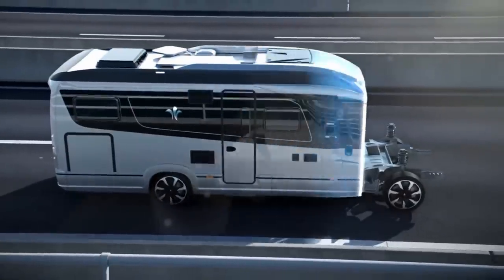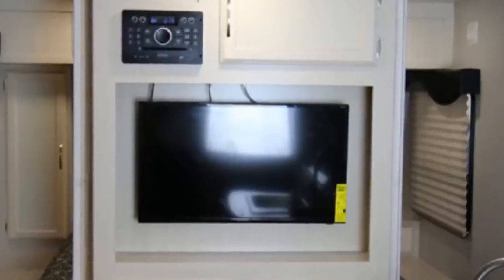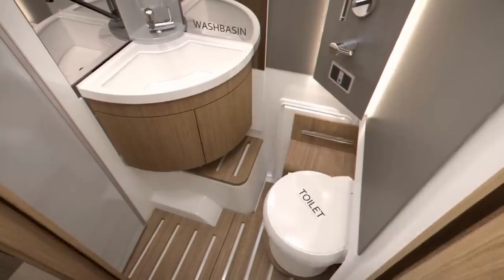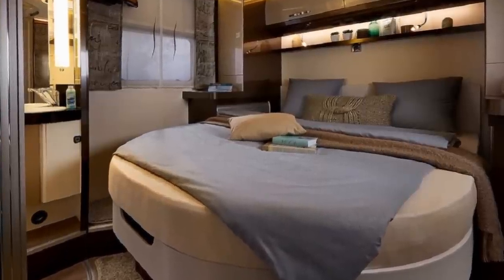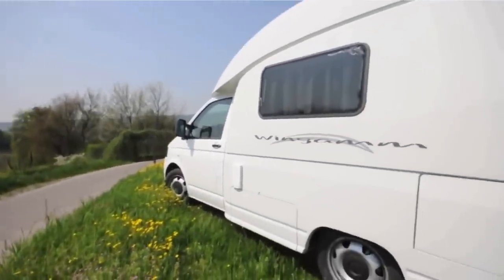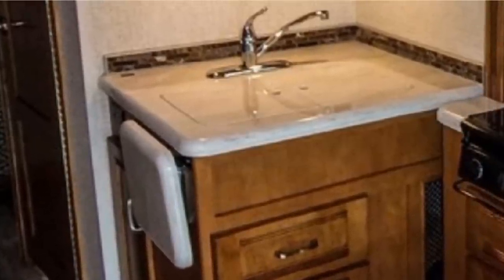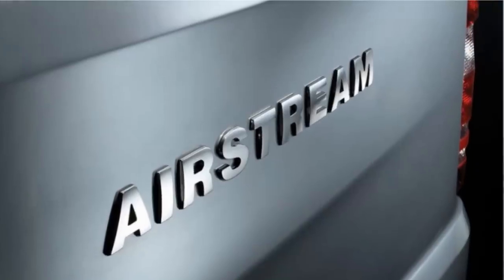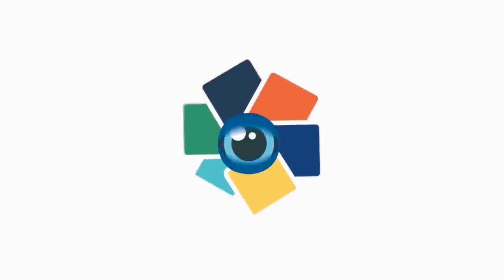10 Impressive New Caravans | Motorhomes | Campervans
From affordable on any budget to what were they thinking, these campers are all a sight to behold. Here is our list of 10 impressive new caravans, motorhomes, and campervans you'll love.

➤ Featured 2023
00:00 Intro
00:20 Winnebago Minnie
02:26 Hobby Landhaus
03:35 Niesmann-Bischoff Smove
05:06 Hobby Optima Premium T65 HGQ
06:44 Hymer Aktiv
08:10 Wingamm T6 Micros
09:35 Winnebago Aspect
10:54 Sunliner Habitat HA3 Motorhome
12:24  Airstream Atlas
13:36 Protec Q18 Classic Motorhome